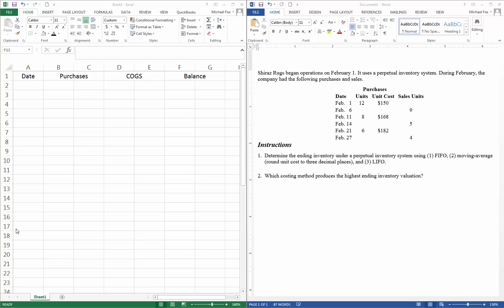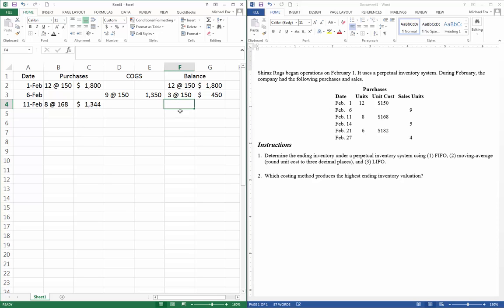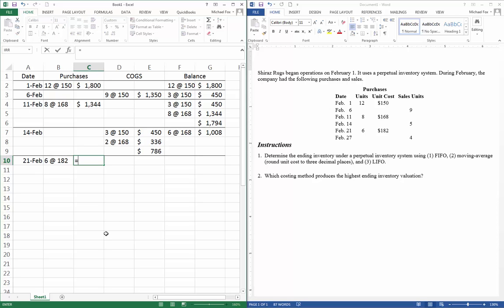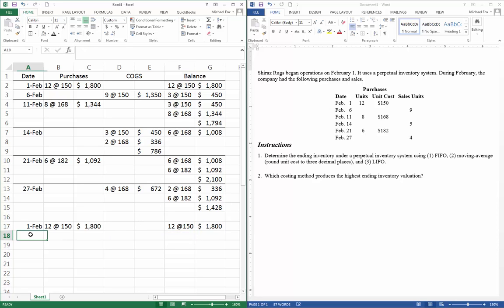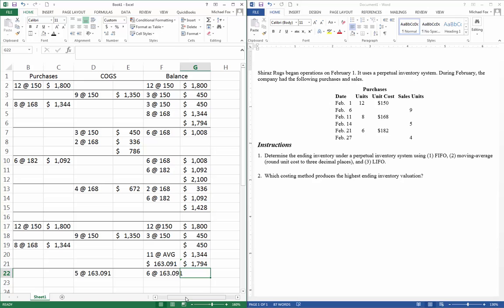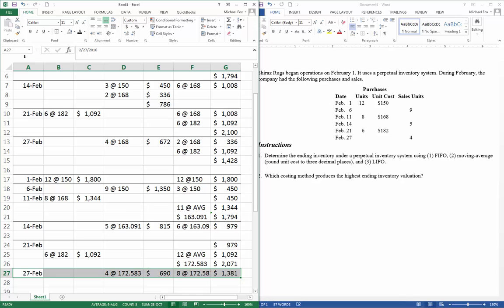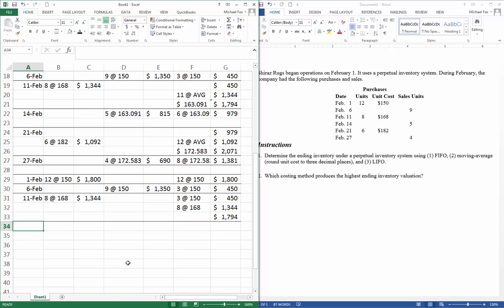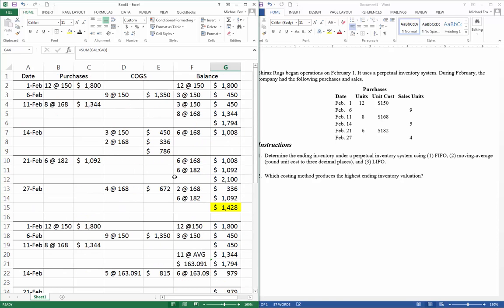ACCTG 201 P6 9B